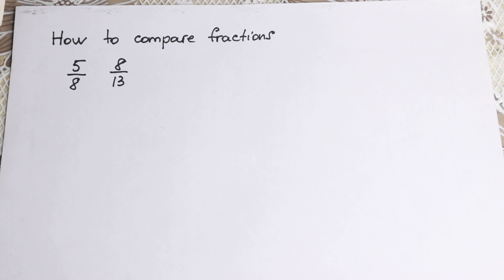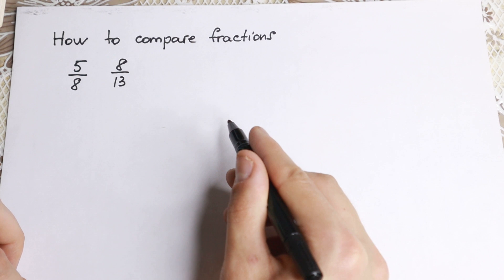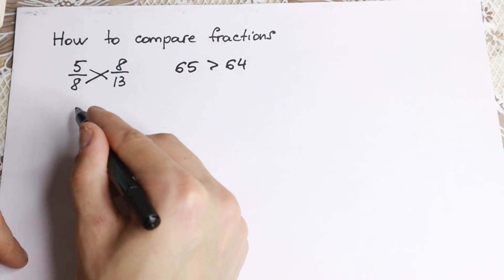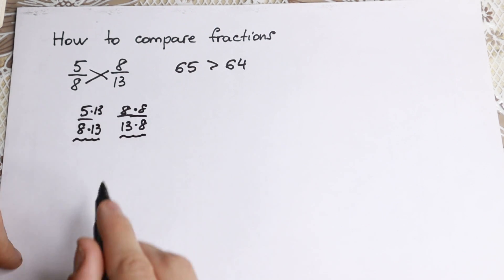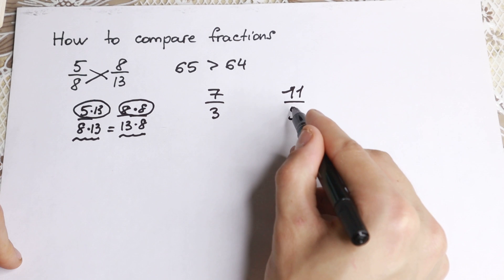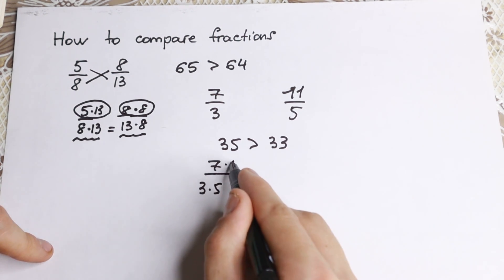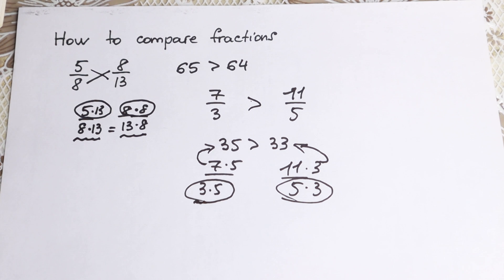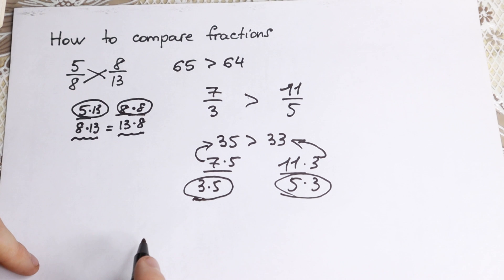Comparing Fractions | Deal with it quickly by using this trick!